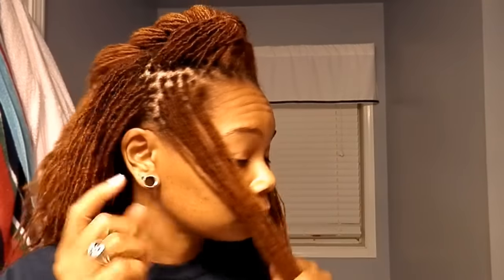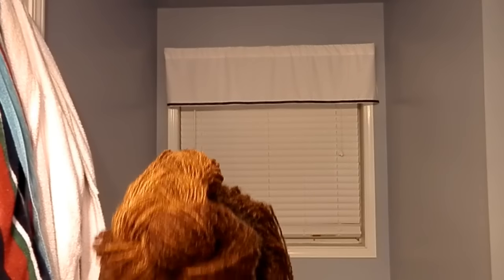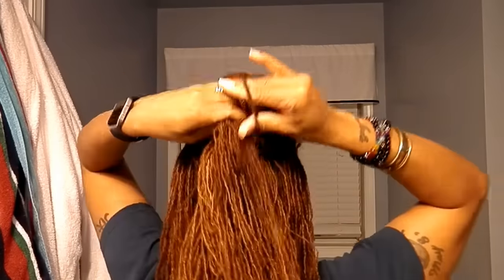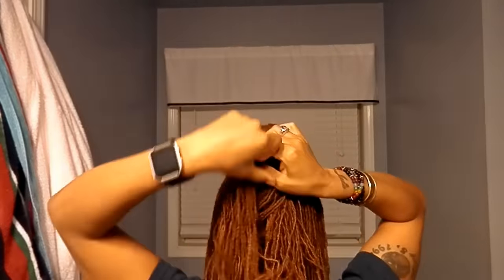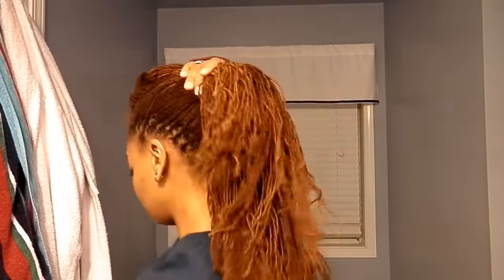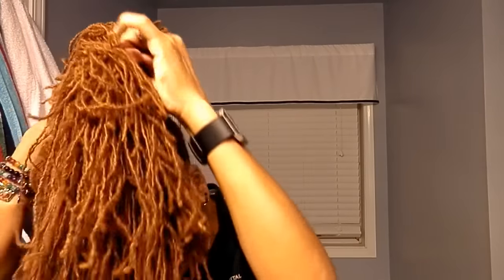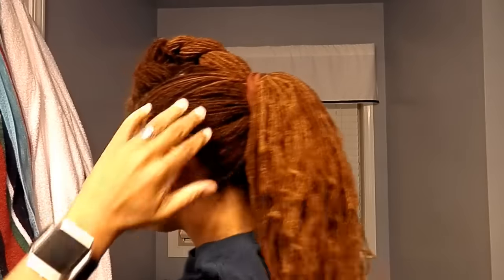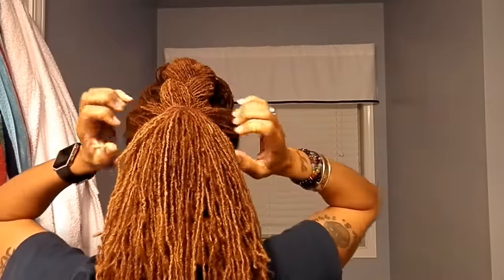Quick Loc Style Tutorial